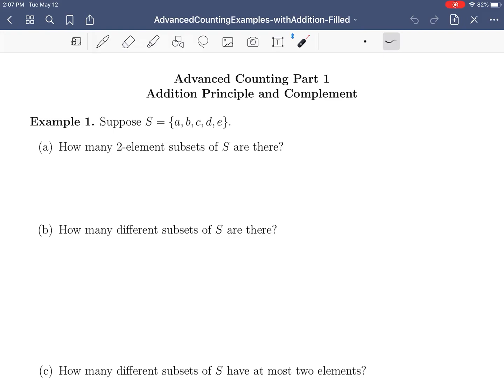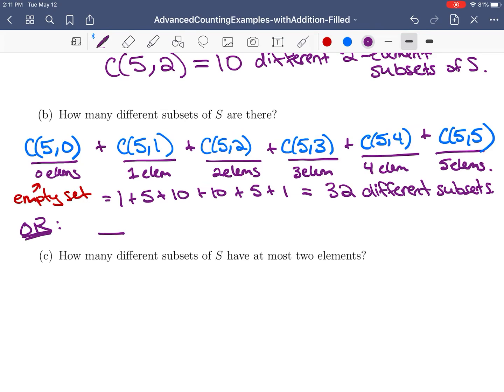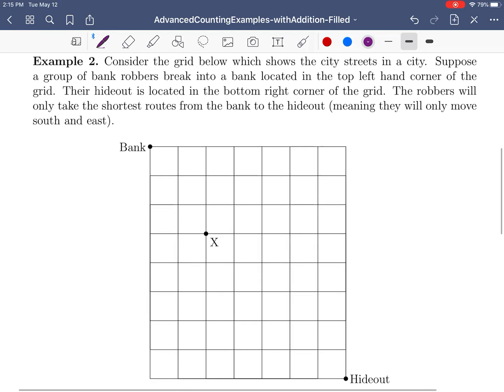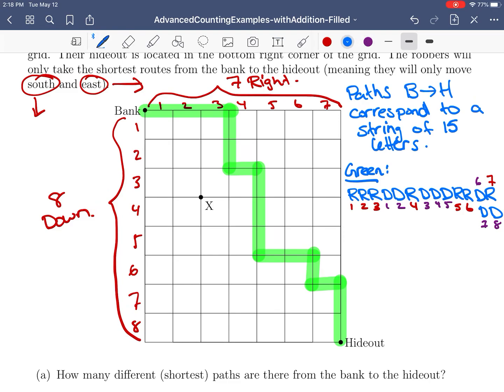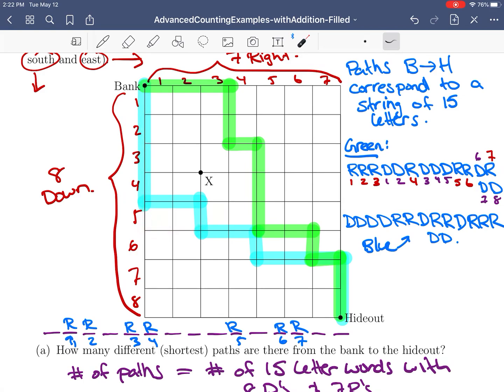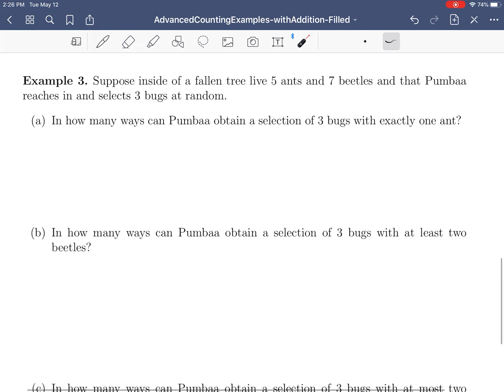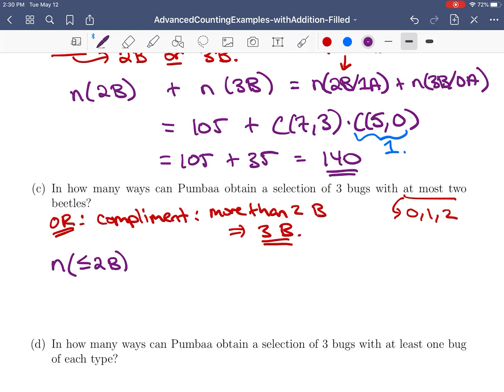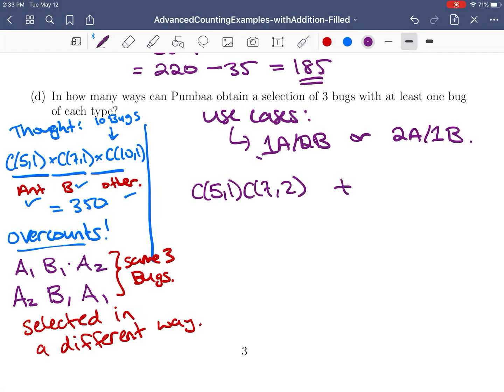Math 109 — Section 1.6 - Advanced Counting Examples - with Addition and Compliment